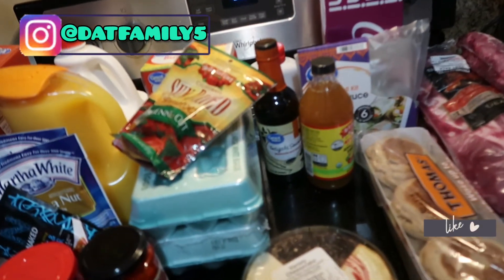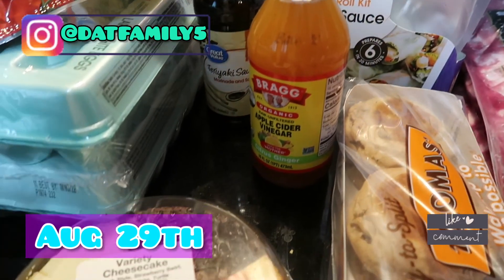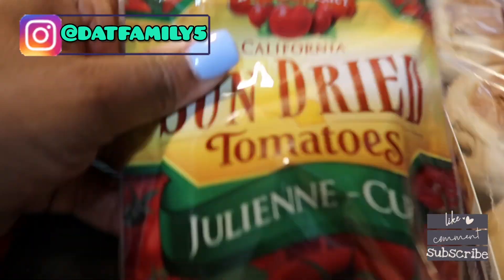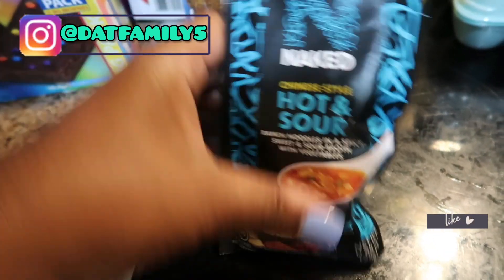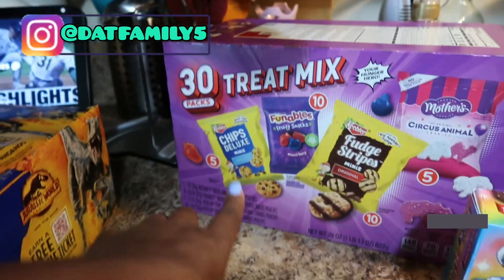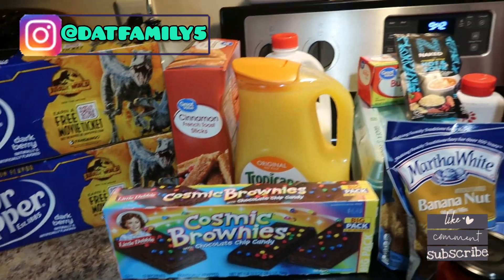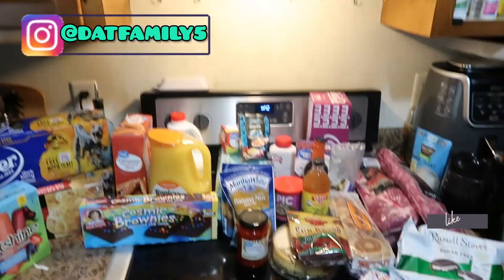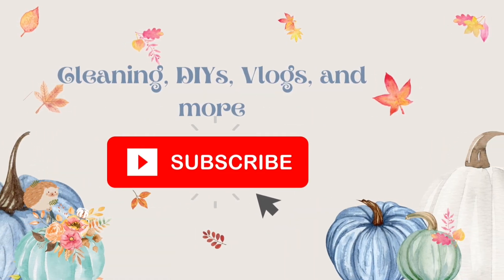WALMART NEIGHBORHOOD MARKETPLACE STORE GROCERY HAUL | DATFAMILY5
datfamily5 WALMART NEIGHBORHOOD MARKETPLACE GROCERY HAUL | DATFAMILY5

TODAY WE ARE DOING WALMART GROCERY HAUL AT THE NEIGHBORHOOD MARKETPLACE.

Camera Motorola  Moto G Stylus 5G
Amazon Basics Tripod
5 and below ring light with phone holder

Working on getting a POBOX SOON.
 *Content is always family friendly.

Welcome back to our family channel. We are DAT Family 5. Douglas, Atoya, Rayne (18), Mamie (17), Ezekia (12) With TopazDAdog, Remingtondadog Yorkie and Oreo the cats, MIKE DA FISH.